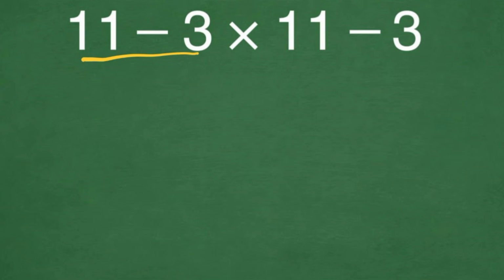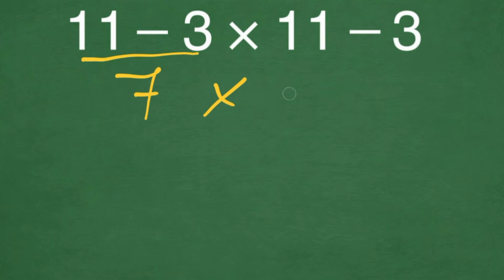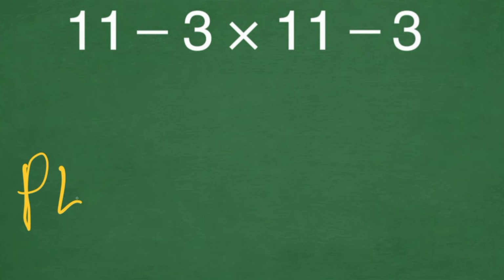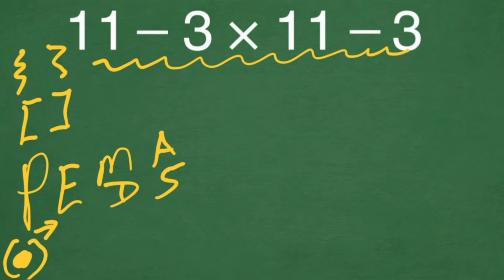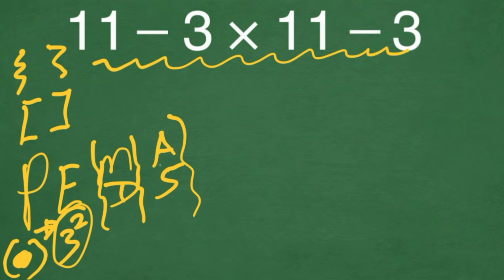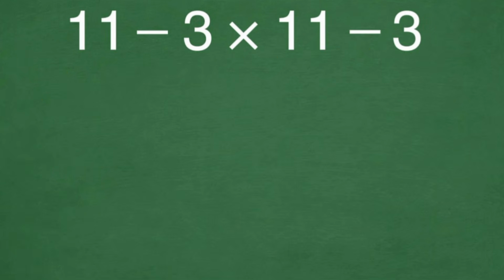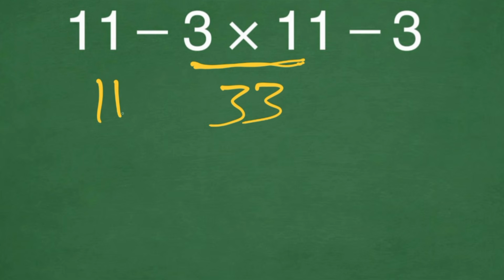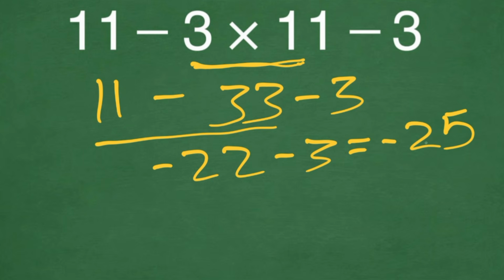Can You Solve This Before the Timer Ends?